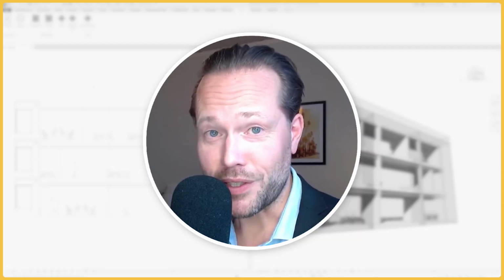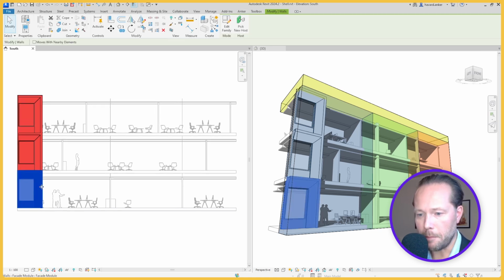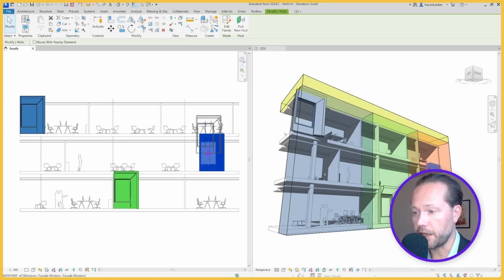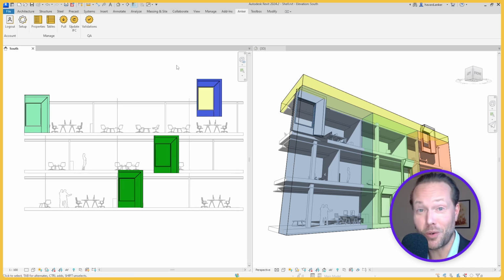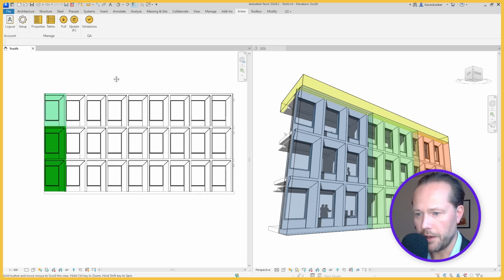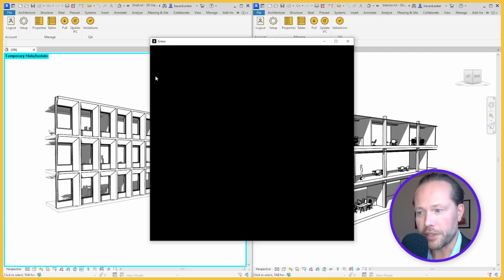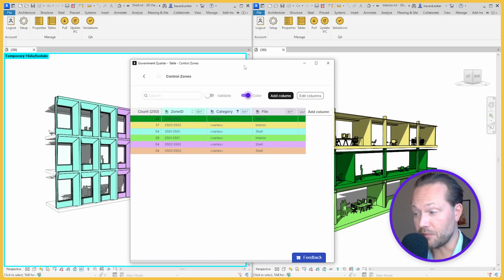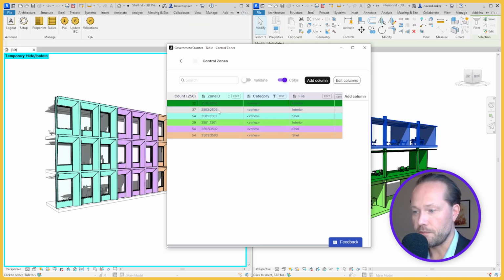Coloring and live locating data in Revit with Anker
Learn how to color and live locate data in Revit in Anker. In this video we are coloring and live locating facade elements.